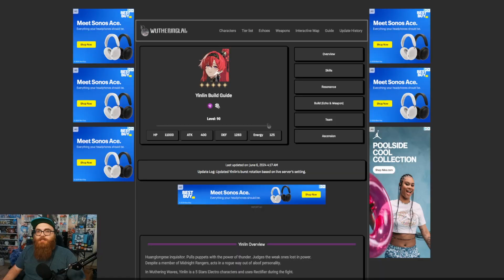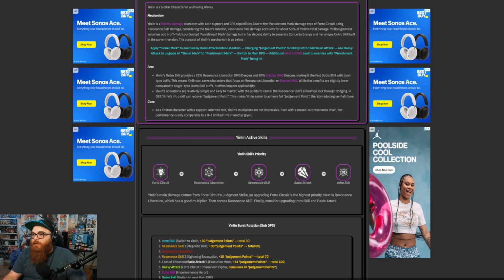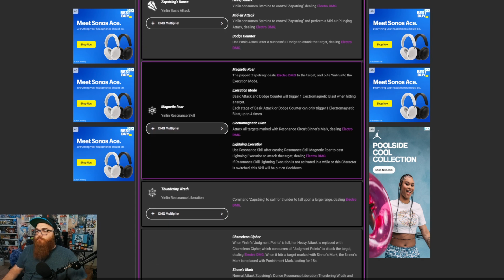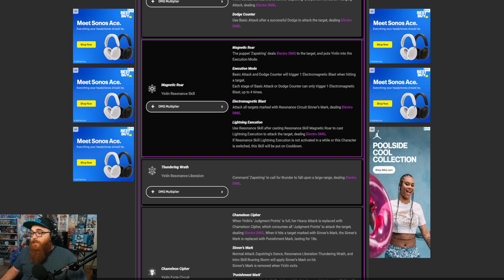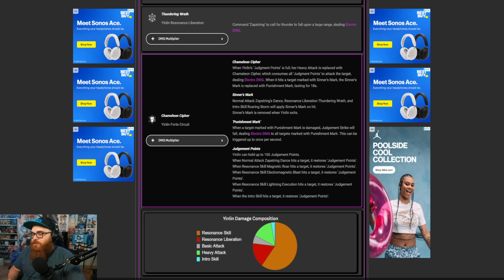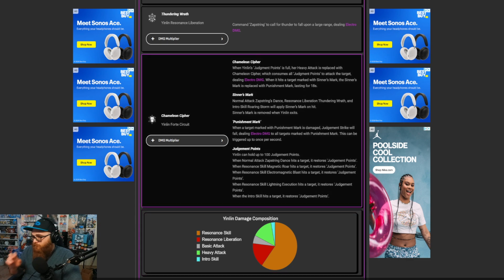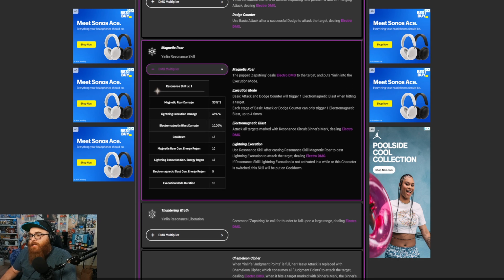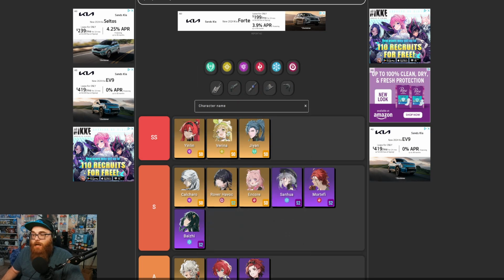I am Drooling! Yinlin Kit Analysis for Wuthering Waves!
Nekomiya Mana
Nekomata
Billy Kid
Nicole
Nicole Demara
Anby
Anby Demara
Hoshimi Miyabi
Soukaku
Grace Howard
Ben Bigger
Anton Ivanov
Koleda Belobog
Ellen Joe
Alexandrina
Rina
Von Lycaon
Lycaon
Corin
Corin Wickes
Soilder 11
Honkai: Star Rail
Honkai
Kafka
Silver Wolf
Danheng
Himeko
Blade
Jingyuan
Herta
Seele
March 7th
Qingque
Tingyun
Yukong
Luka
Genshin Impact
Hoyoverse
Fountaine
Arlecchino
Lyney
Lynette
Freminet
Clorinde
Navia
Freminet Build Guide
Wriothesley
Neuvillette
Charlotte
Furina
Sigewinne
Zenless Zone Zero
Formosa
Genshin Impact Anime
Jingliu
Topaz and Numby
Topaz
Numby
Imbibitor Lunae
Fu Xuan
Lynx
Neuvillette
Wristhesley
Furina
Charlette
Ruan Mei
Dr. Ratio
Xueyi
Navia
Chevreuse
Black Swan
Chiori
Archeron
Version 4.4
Cloud Retainer
Xianyun
Arlecchino
Sethos
Clorinde
Sigewinne